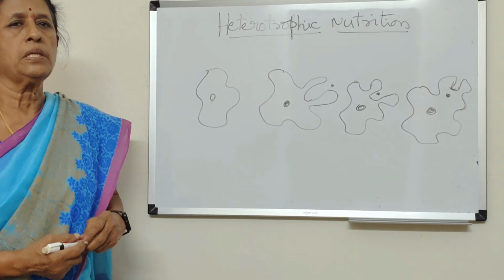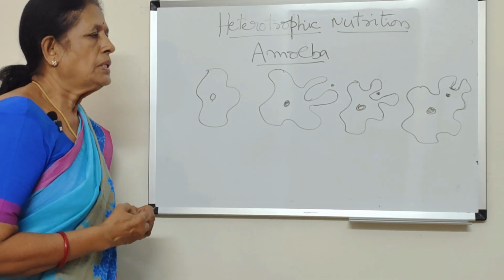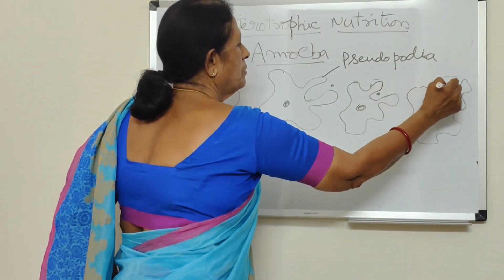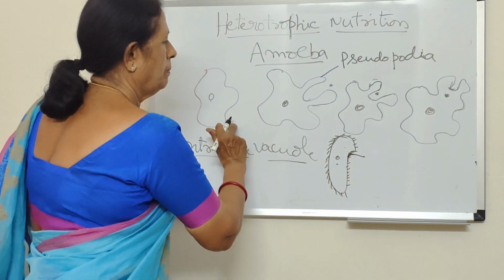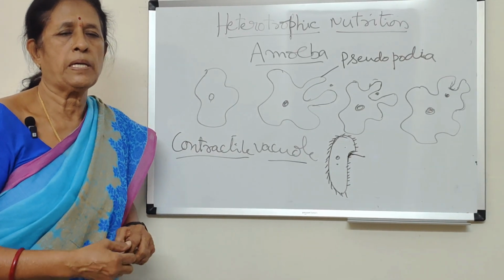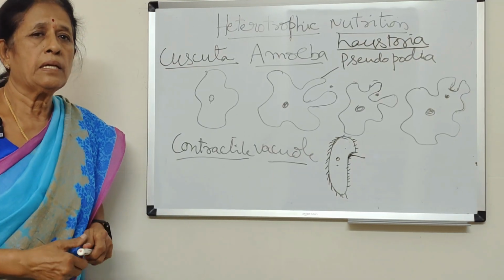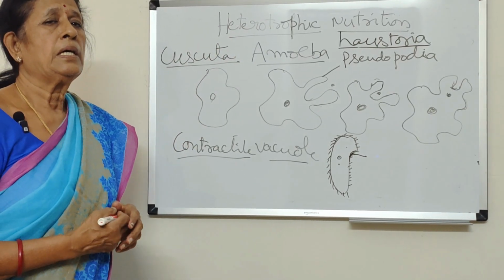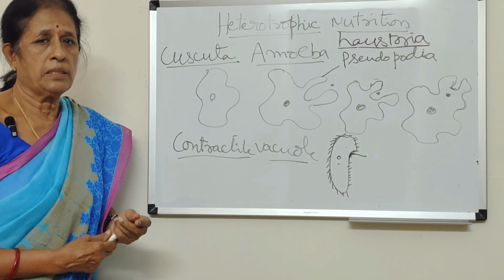NUTRITION IN AMOEBA